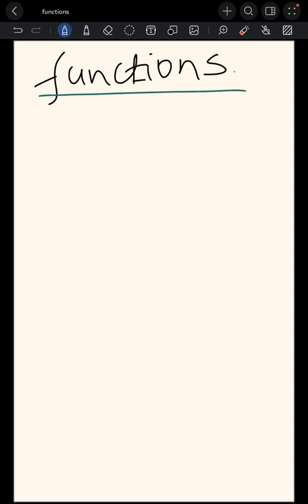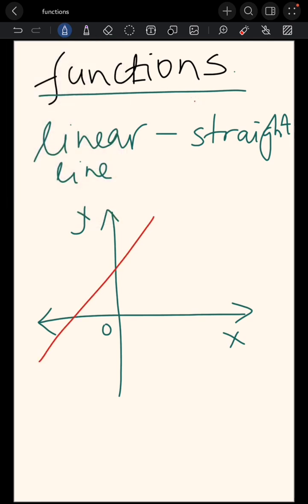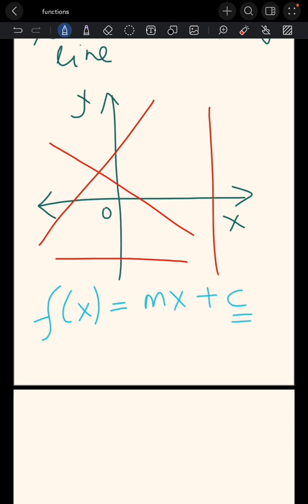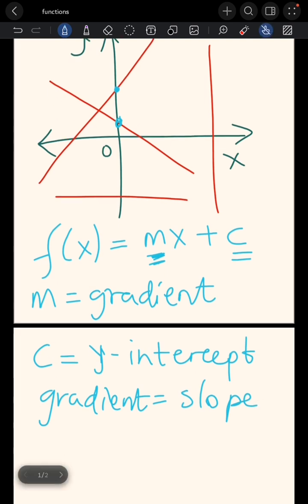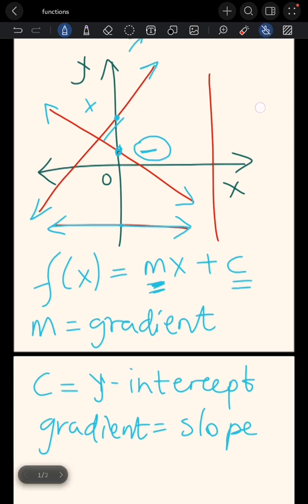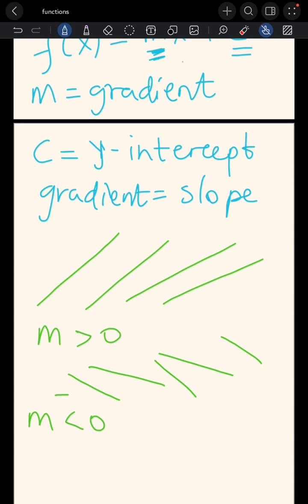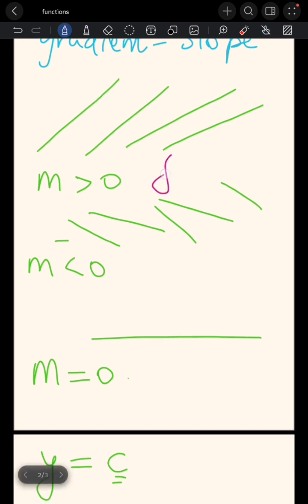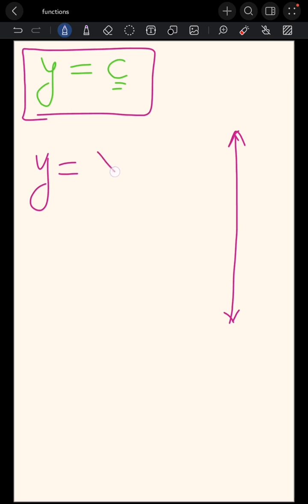What are functions? Functions Well Explained | Grade 12 Revision Trial Exams [2026]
What are functions and how to make sense of them in 5 minutes.

Learn arithmetic Sequences and series.